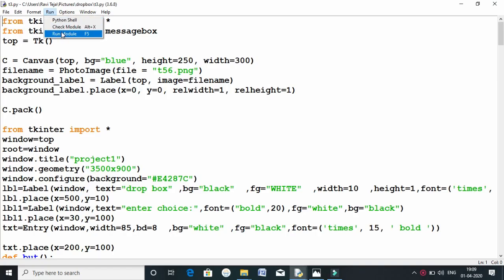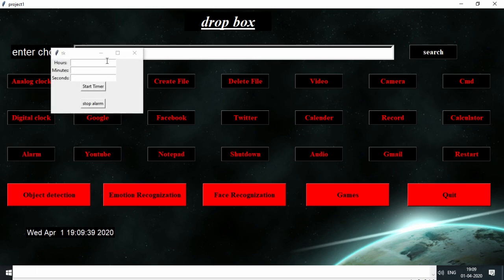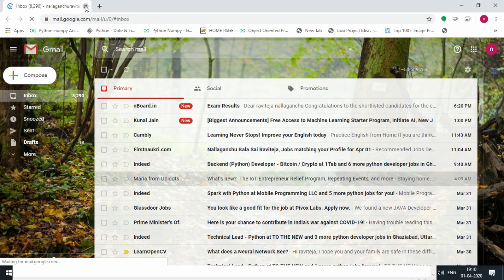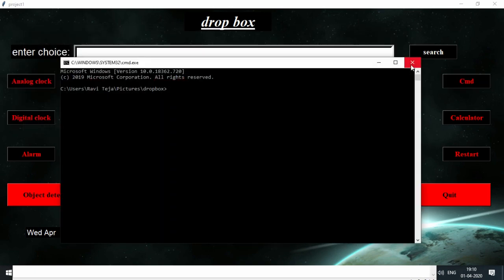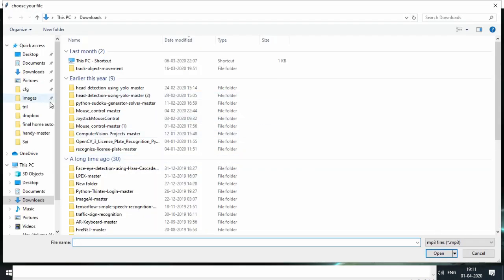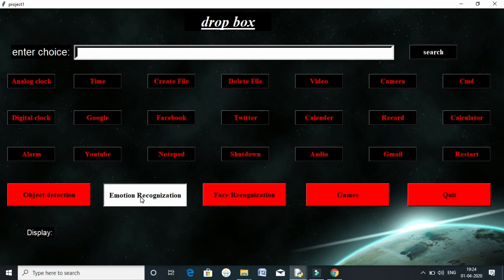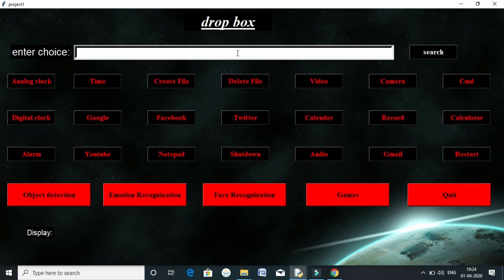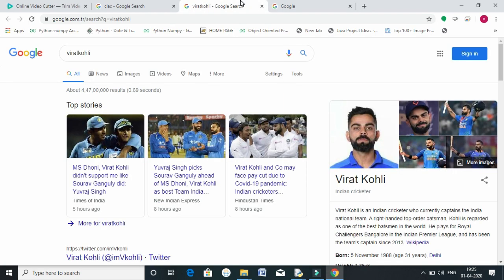Drop Box using PYTHON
This is a video to control system functionality...
By using using this project we can open clock, calculator , alarm
and social networks like youtube , facebook , twitter etc.
we can also open system apps such as Notepad , Command prompt , Audio & Video players etc..
We added Face recognition , Emotion recognition , Object detection features also..
our video on object detection using python

telegram channel name : Hexagon project works  ( you can search in telegram)